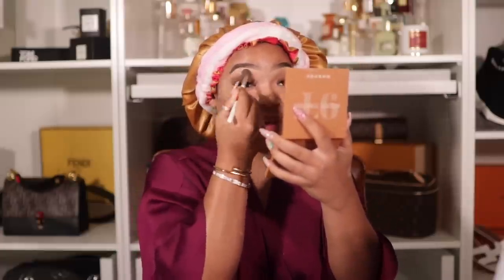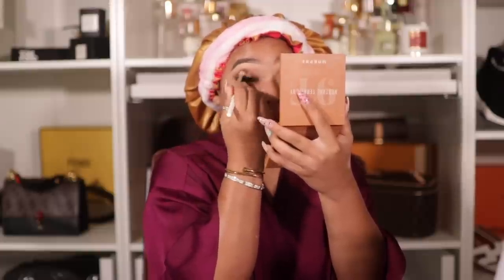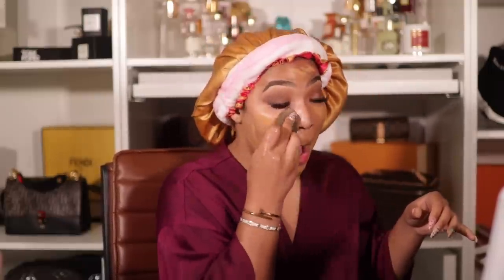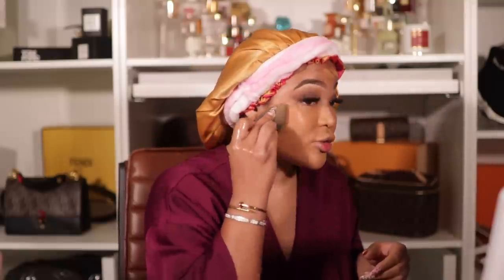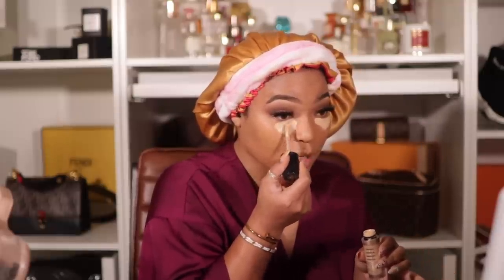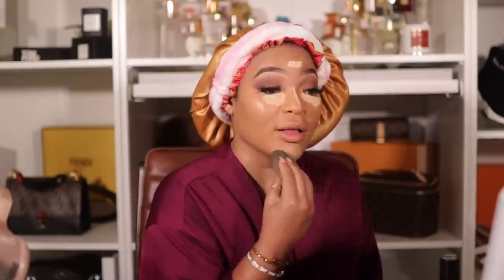LIFE UPDATE: SURGERY, LIFE IN ATL MOVING, WHATS NEXT, MENTAL HEALTH, AIAA & MORE | KIRAH OMINIQUE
LETS CHAT SIS .

♡ Other Links:
-Morphe Lip Gloss